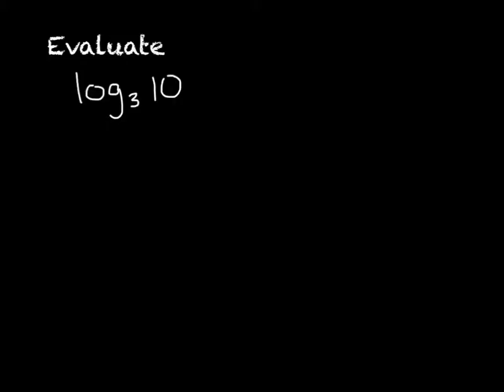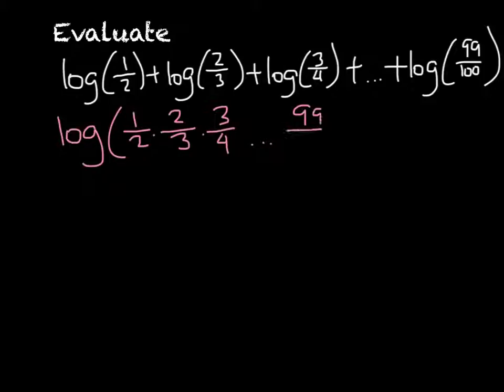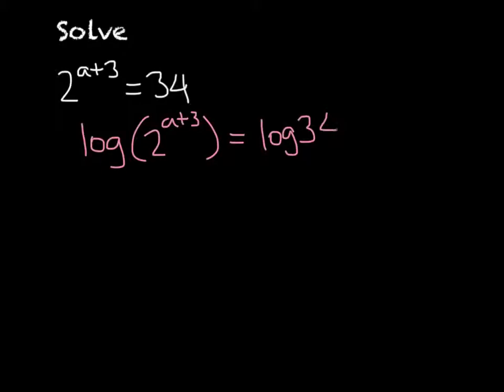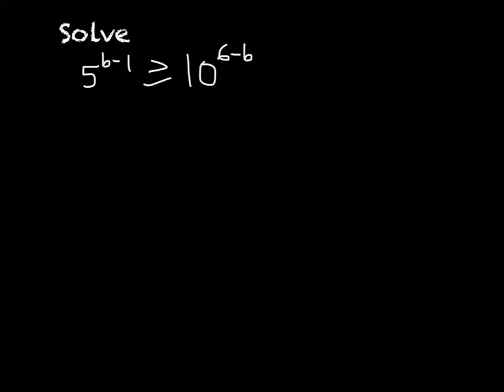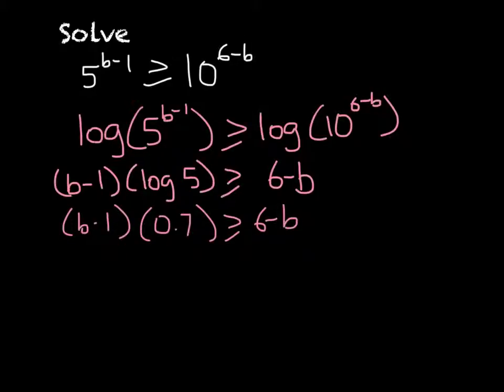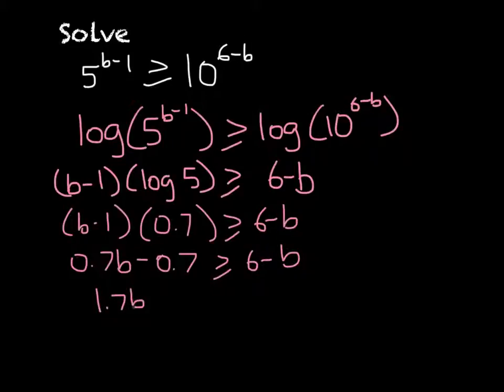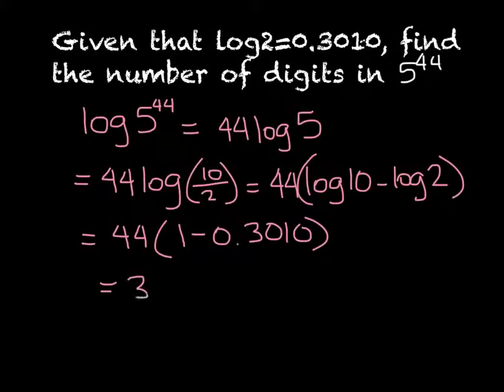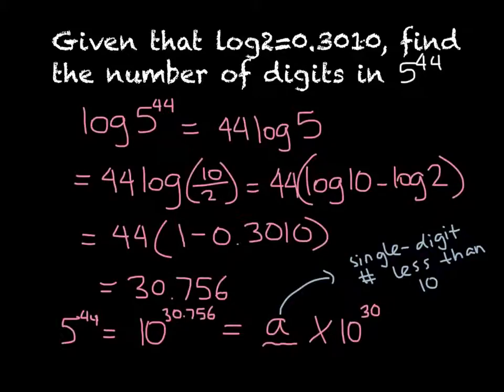10.4 ex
10.4 ex